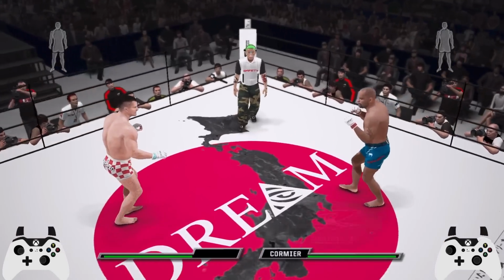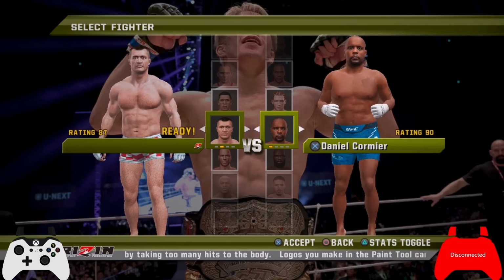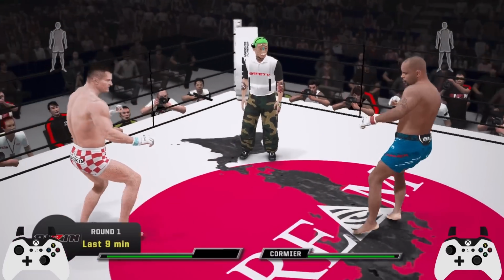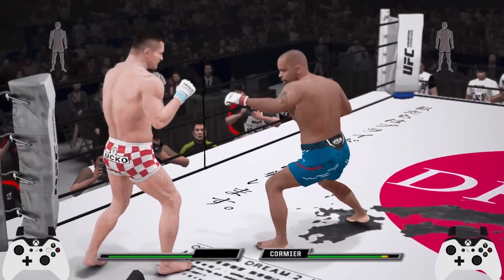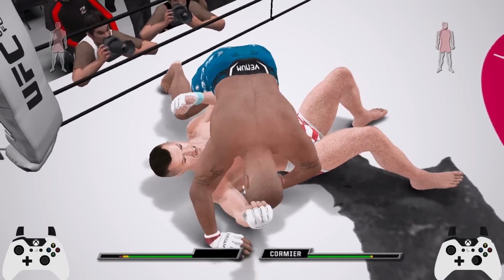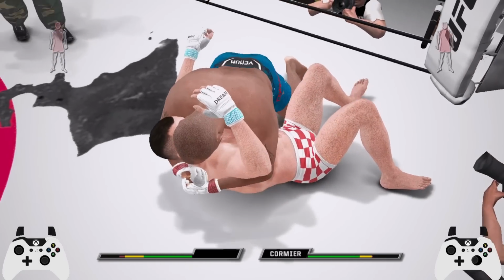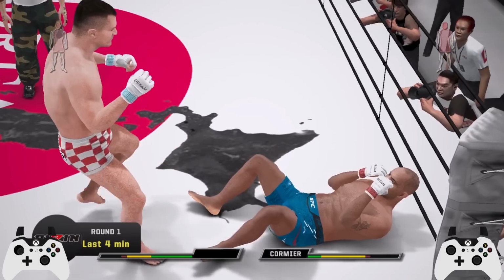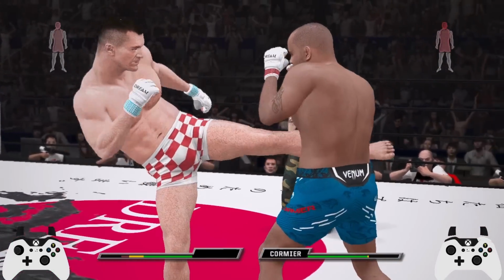How to Use Mirko Cro Cop in RIZIN Rules!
QUESTIONS? READ THIS DESCRIPTION FIRST

Fractal Online Discord (UFC Undisputed 3 online multiplayer league and mods)